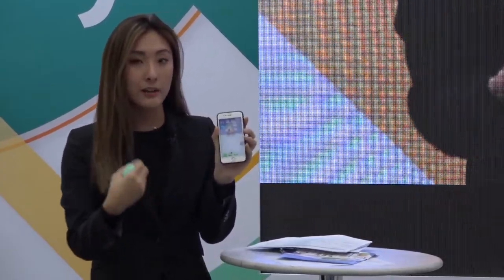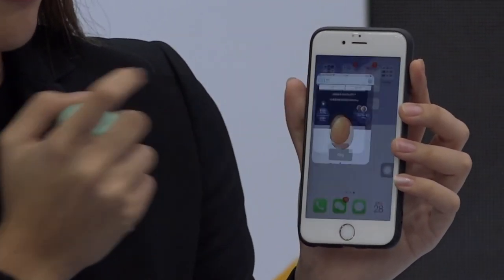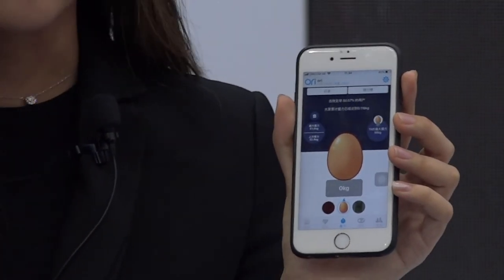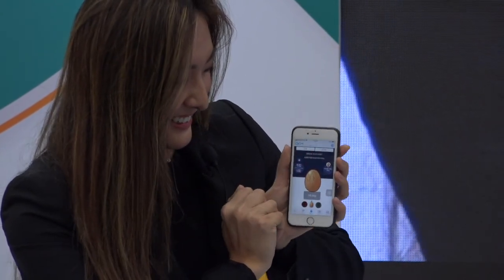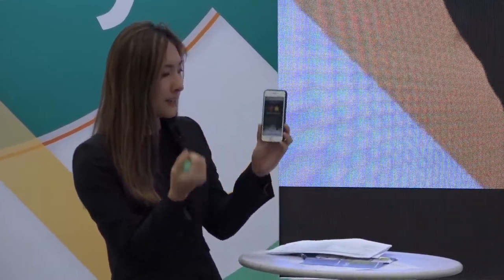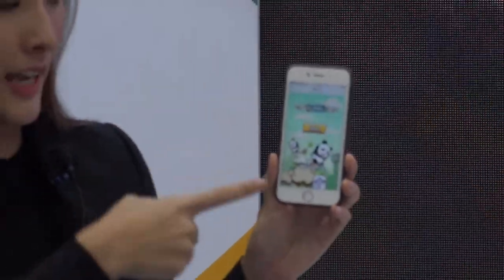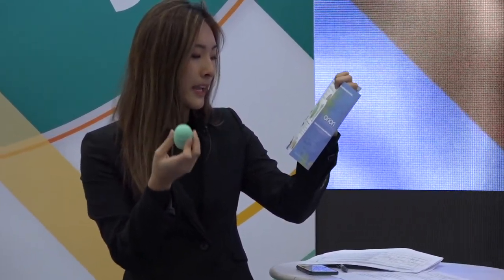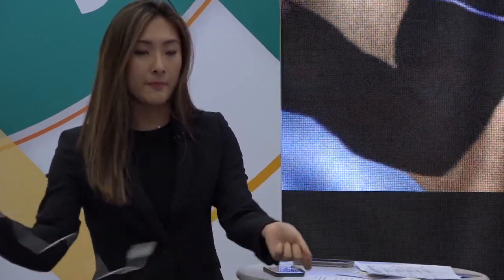Oriori ball ---Global Sources Cool Design Product Live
The Oriori ball was selected as the cool design product at the Global Sources Exhibition and a live demonstration was performed on site.
If you are not on site, please watch the video below